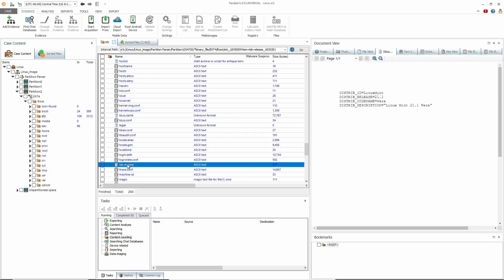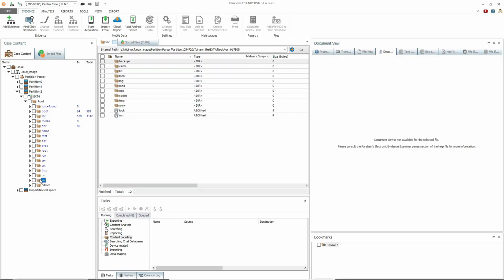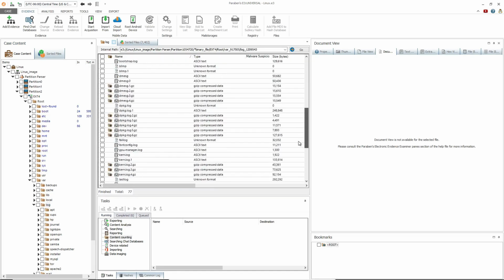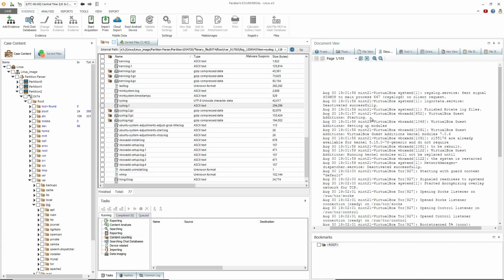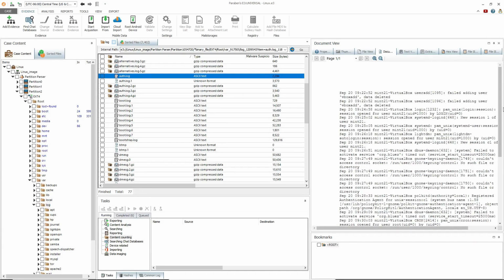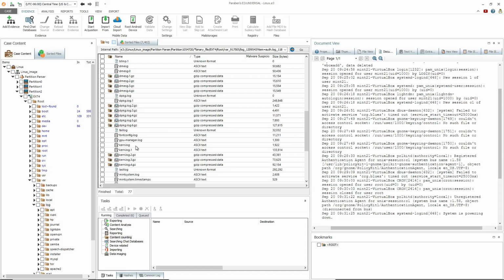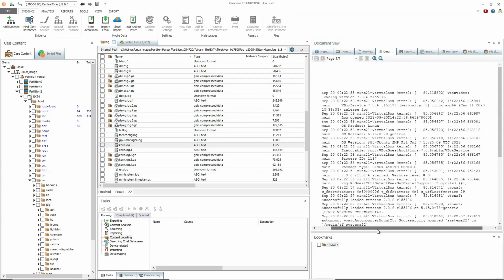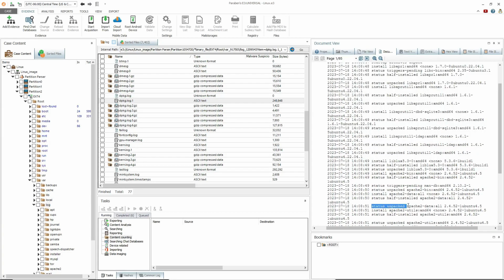Processing Linux Artifacts with E3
Learn about how to process some of the common artifacts found in Linux using the E3 Forensic Platform.